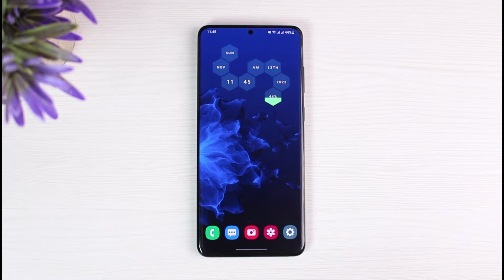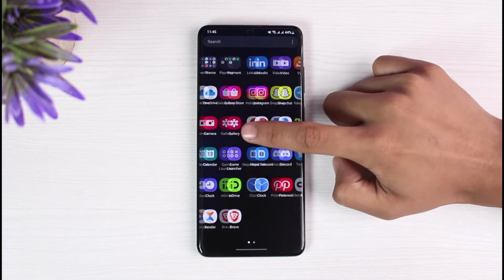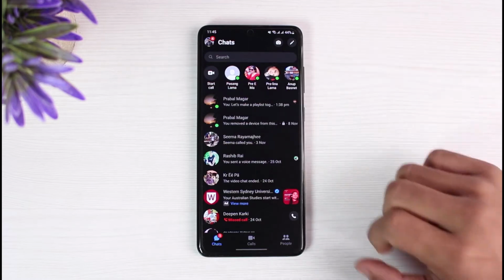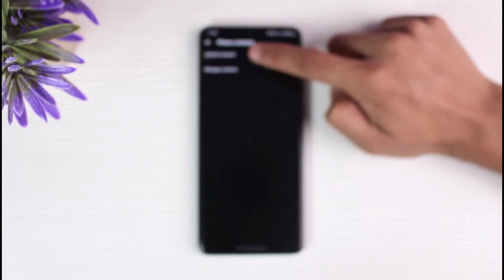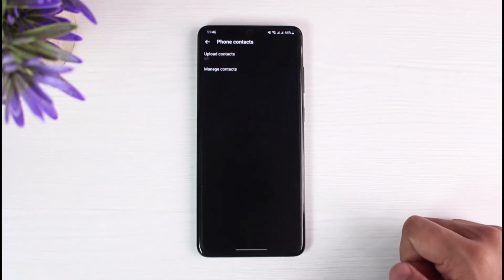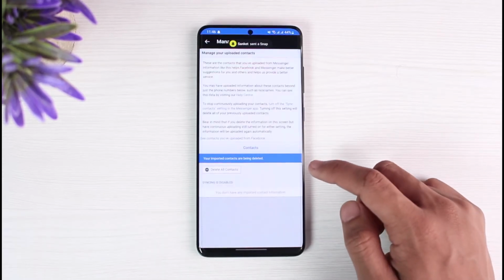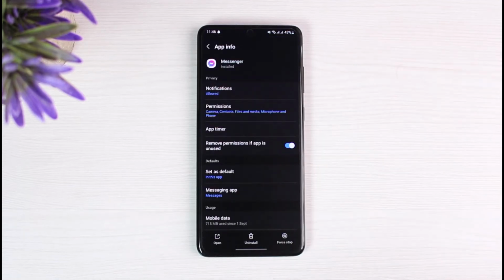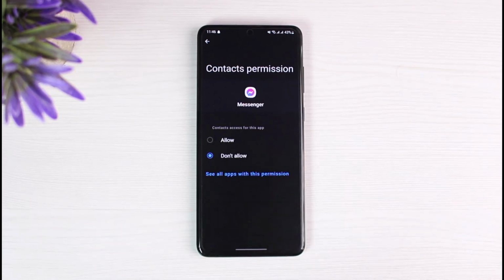How To Remove Contacts From Facebook Messenger !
In this tutorial video, I am simply going to show you how to remove contacts from Facebook Messenger.

Follow these simple steps:
1) Update the Facebook Messenger app to the latest version
2) Open Messenger and login to your account
3) Tap on the profile icon
4) Tap on Phone Contacts
5) Turn off Upload Contacts
6) Tap on Manage
7) Delete all contacts from here
8) This way, you can remove contacts from Facebook Messenger.

~Time Stamps:
0:00 Introduction
0:21 Update Messenger App
0:53 How To Remove Contacts From Facebook Messenger (2022)
1:59 Outro: Final Verdict